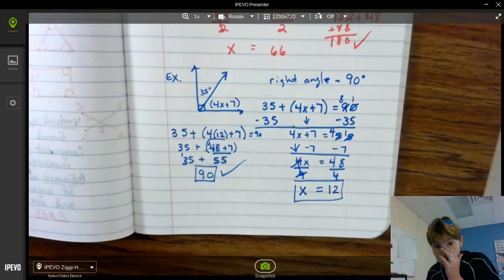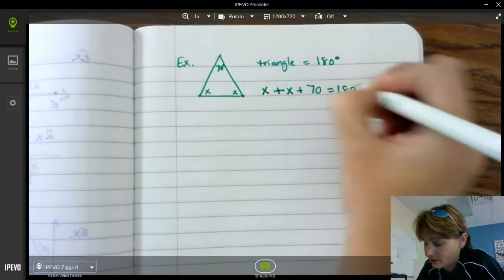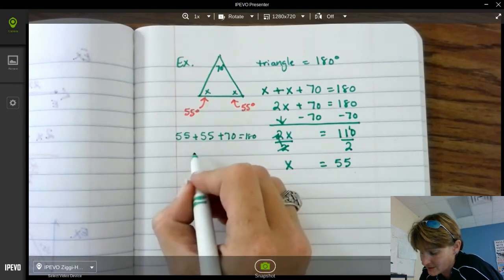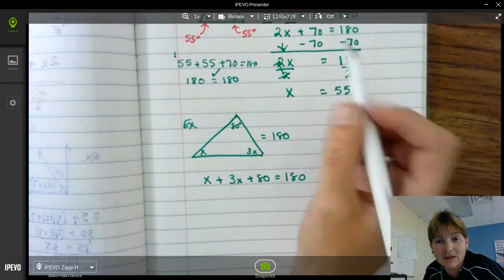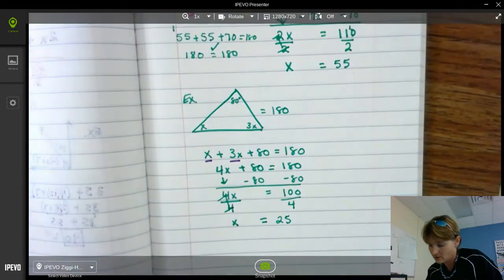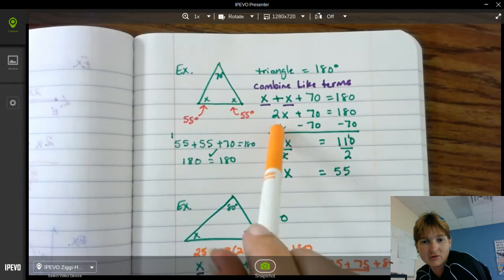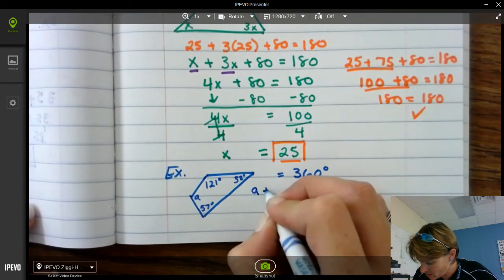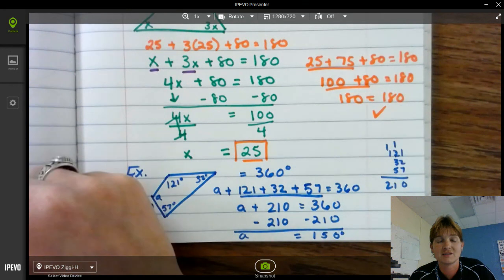Geometry Two-Step Equations - Part 2